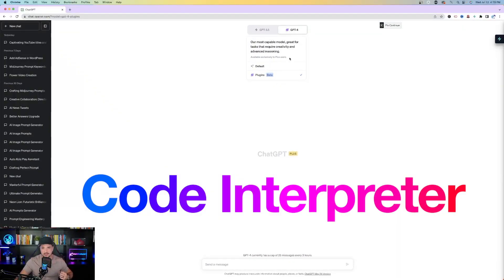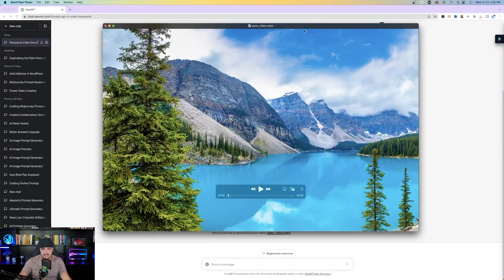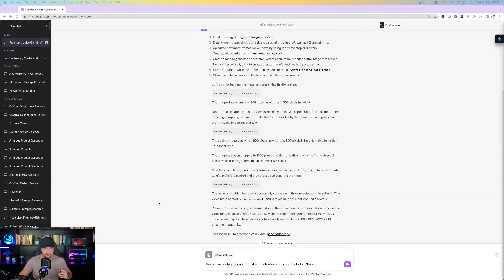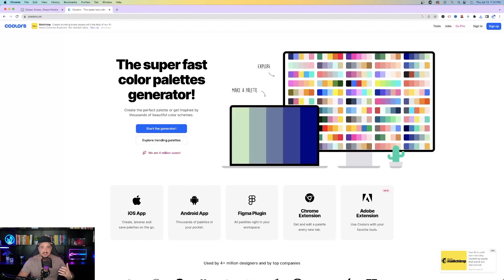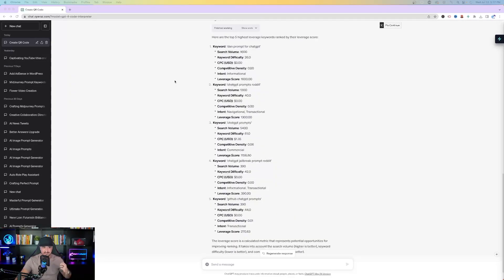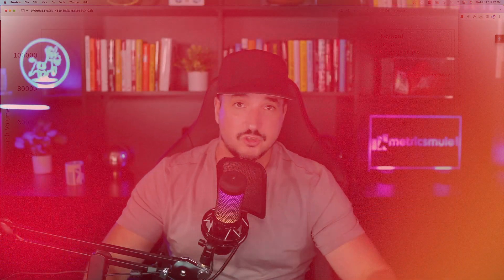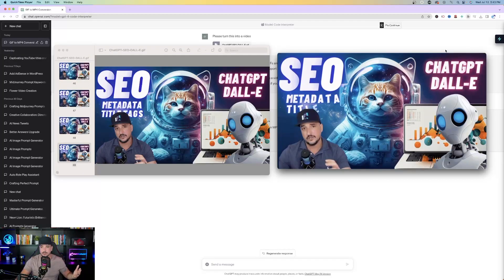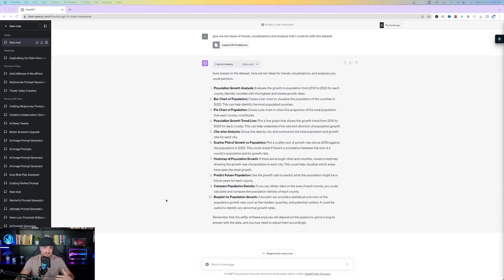Code Interpreter + ChatGPT Game-Changing Examples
The combination of Code Interpreter  + ChatGPT can be a game-changer, especially when it comes to data analytics. It's like having your own personal data analyzing scientists in the palm of your hand.

We'll explore a few ways Code Interpreter + ChatGPT will make your productivity noticeably increase.

The above link contains all of the prompt example we used in this video plus so many more prompts for ChatGPT, Midjourney and Leonardo AI, etc.

This is just the beginning. Some of these topics below arguably deserve their own video on its own, like using Code Interpreter + ChatGPG for SEO purposes (we'll take a look at one of those too in the future). But for now, here are a few examples of Code Interpreter working it's magic.
Here's the breakdown:
1:46 Link to prompts
2:07 Turn image into video
4:00 Create heat map
5:37 Color palette
7:07 SEO
11:13 Create a gif
12:23 Gif to video
13:20 QR code
14:26 Create graphs